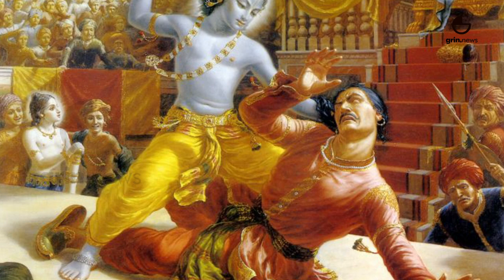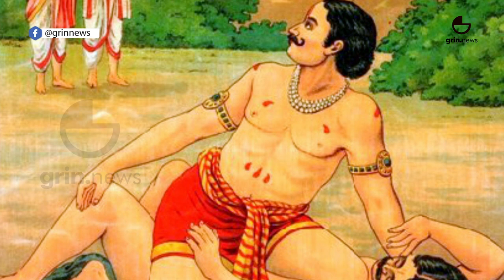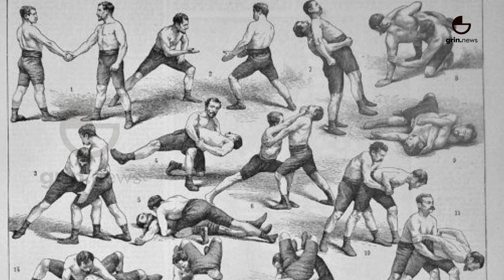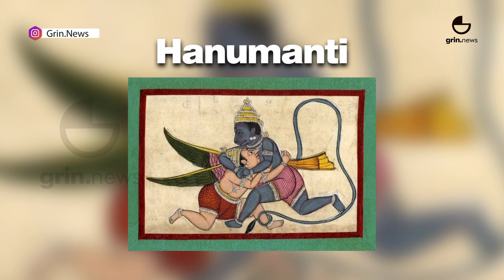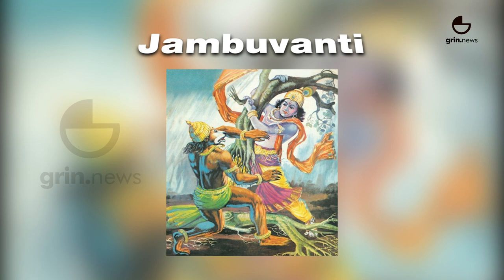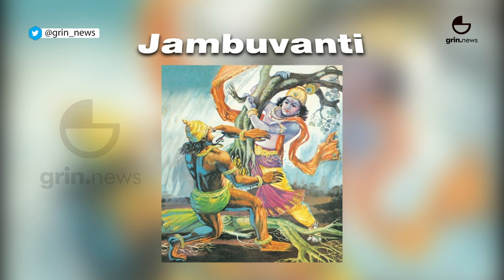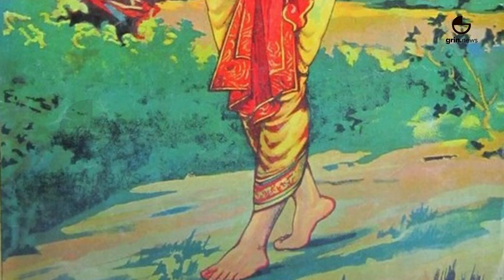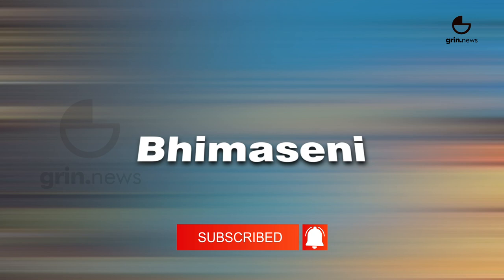Mallayudha: The Ancient Indian Art of Wrestling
Mallayudha is the ancient Indian art of wrestling, so powerful and dangerous that its greatest champions were gods and avatars. Malla-yuddha incorporates wrestling, joint-breaking, punching, biting, choking and striking at pressure points. The greatest Indian epics are full of great mallayudha warriors like Krishna, Balarama, Bhima, and Hanuman. There is even a book devoted to mallayudha called the Malla Purana from the 13th century. This video is a brief introduction to the world of mallayudha.